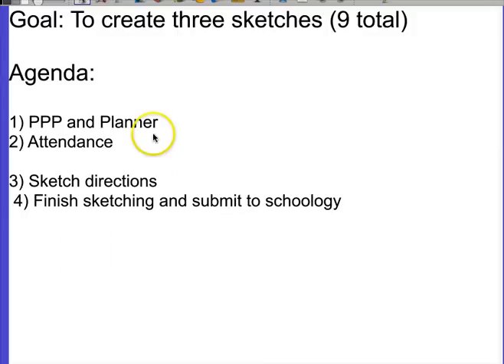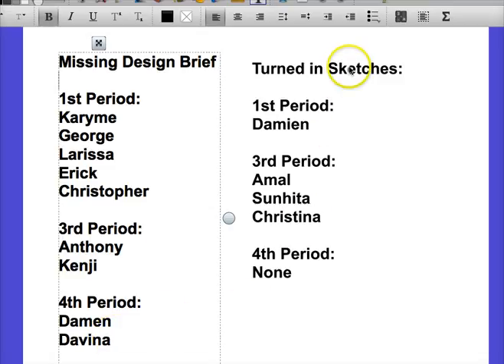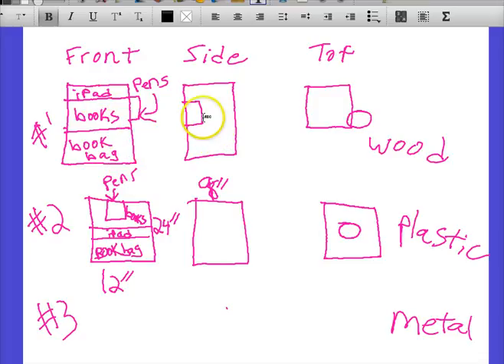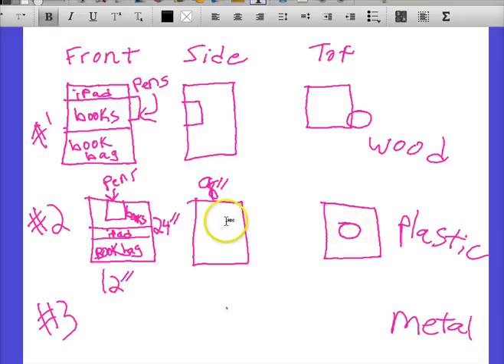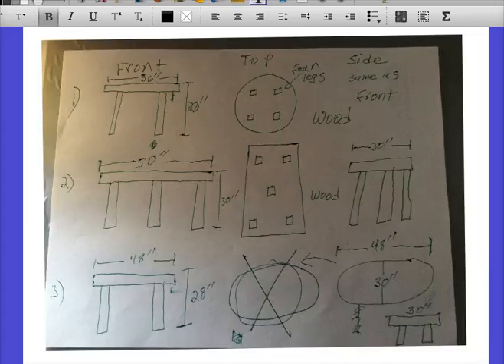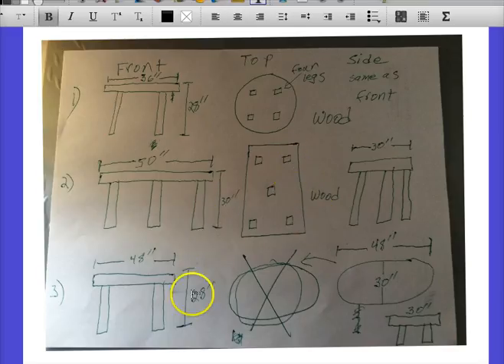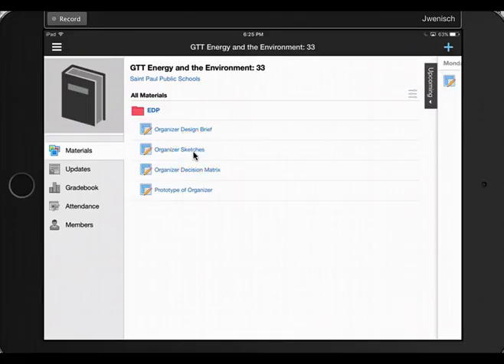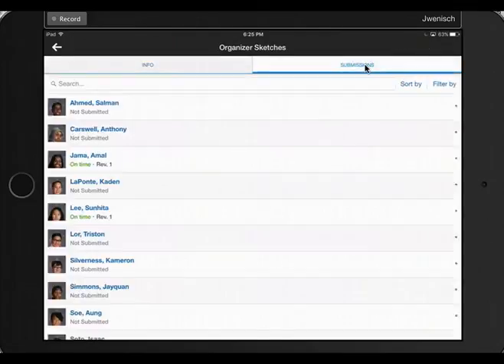Monday, Feb 27